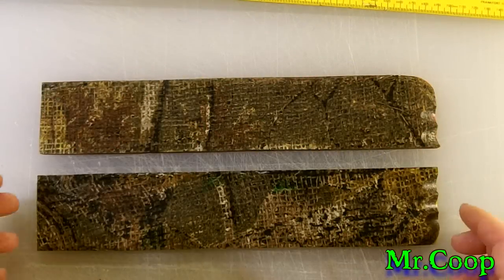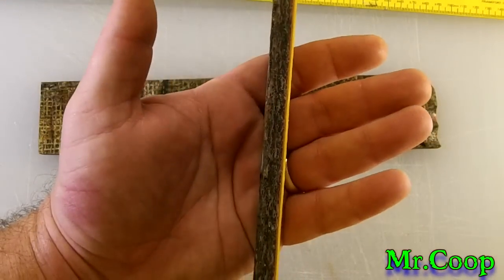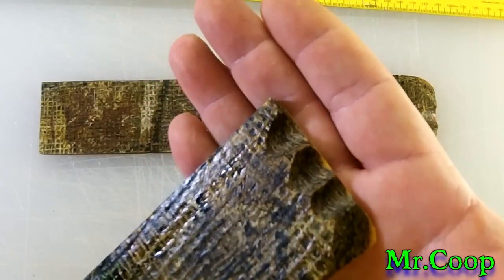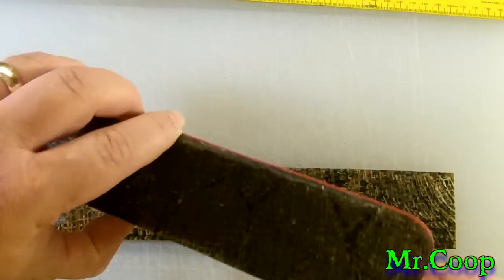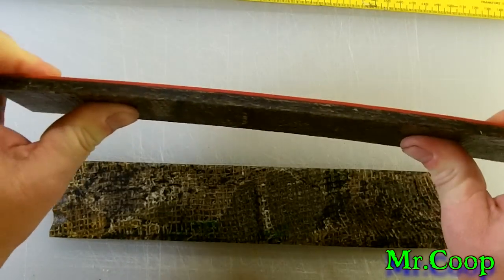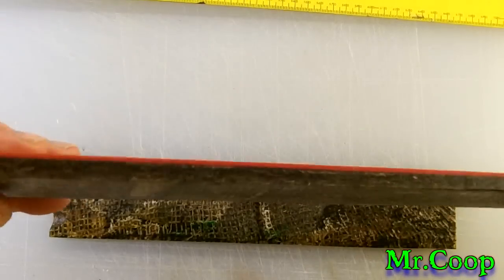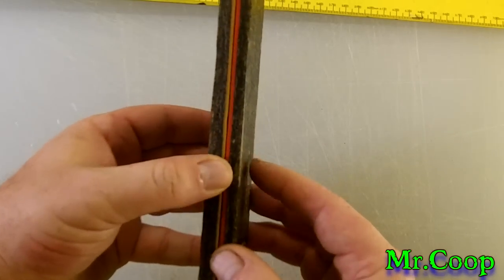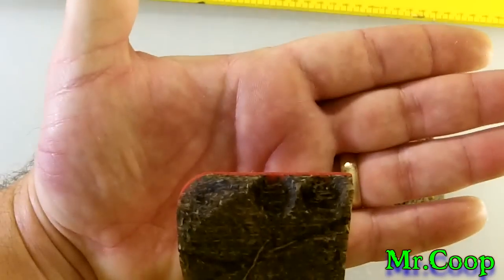Swampcarta Headed To My Little Bro MrDeermaster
Where I learned how to make Micarta you guys need to check him out.